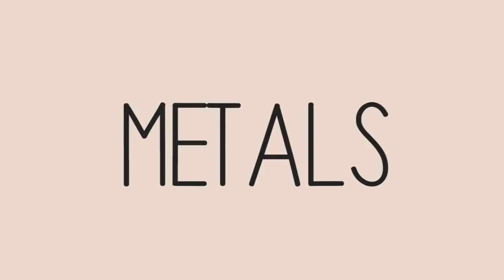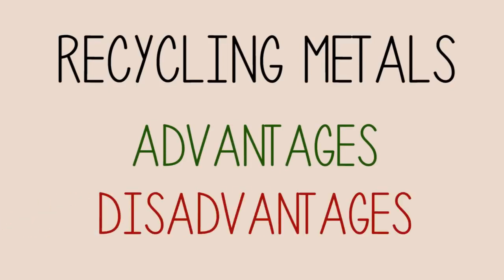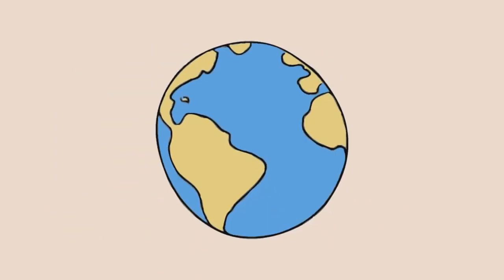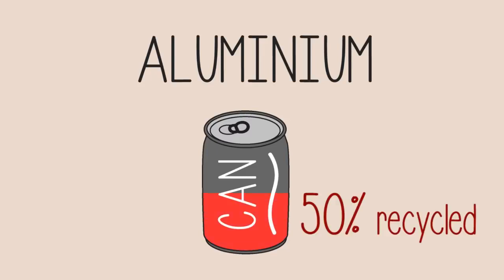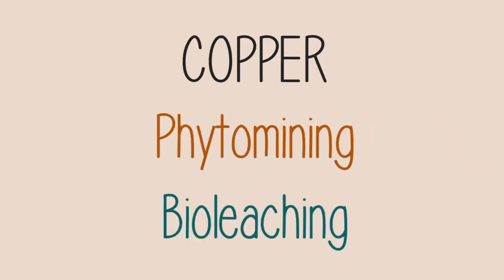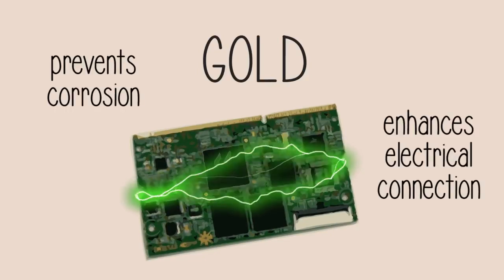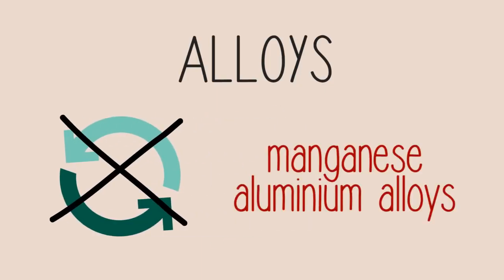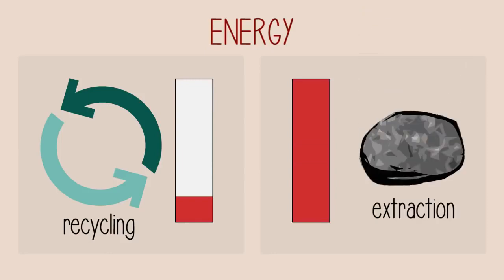16 Metal Re-Cycle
Metal Re-Cycle  تدوير المعادن